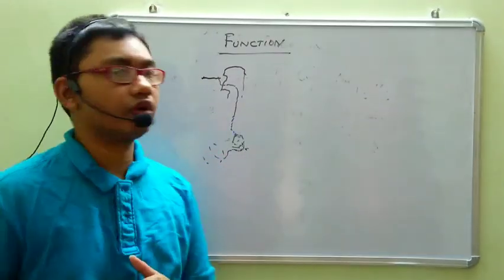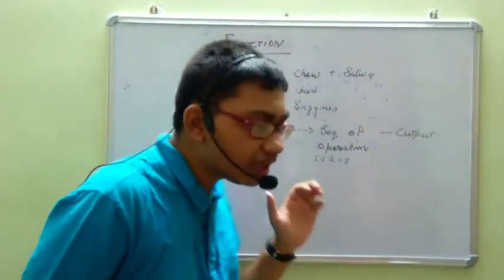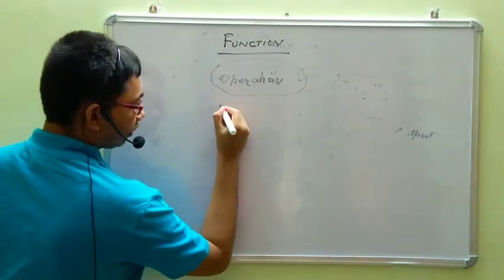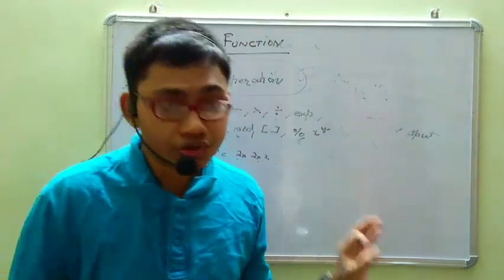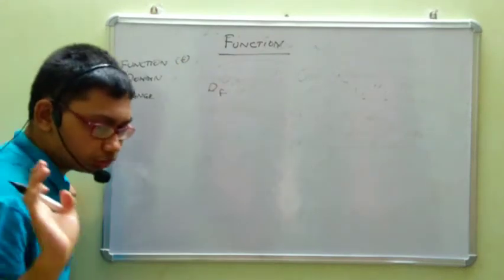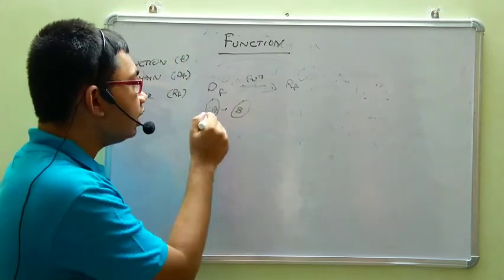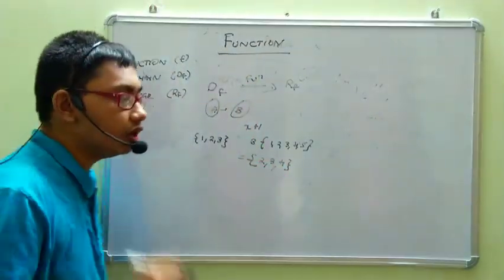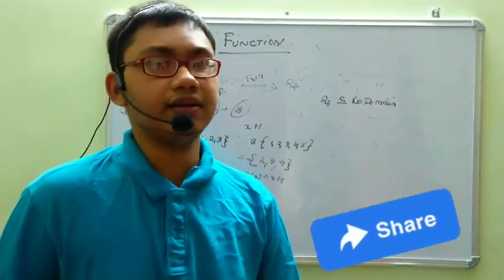MATHEMATICS FOR COMPETITIVE AND BOARD EXAM:9-FUNCTIONS-PART:-1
in this video we will discuss some concepts related to functions